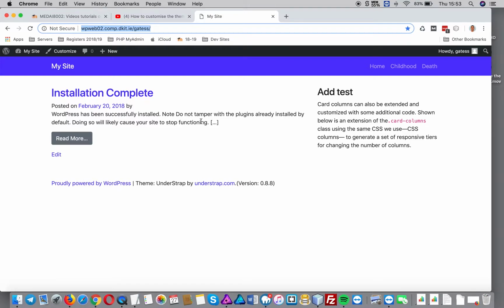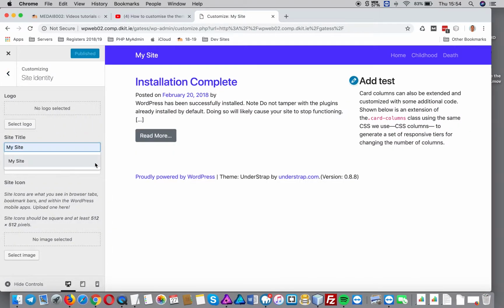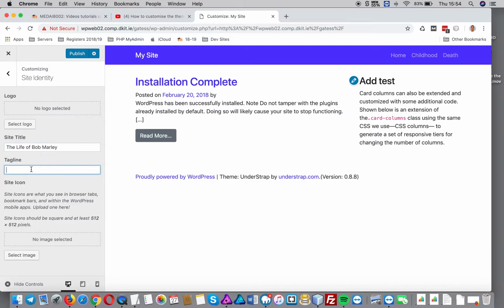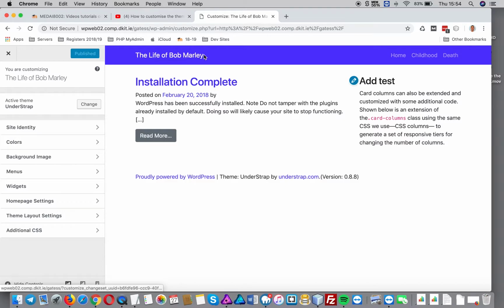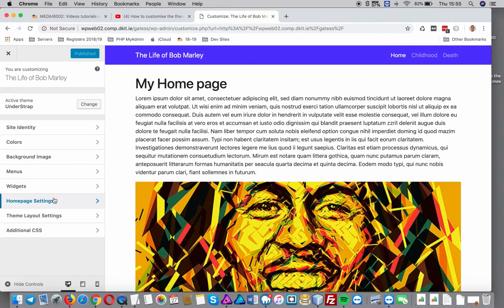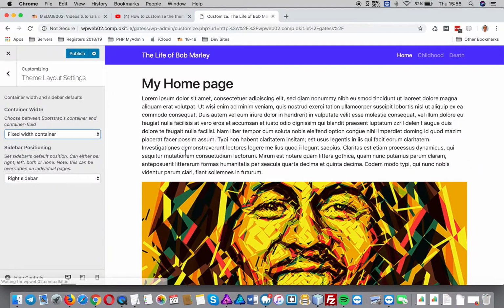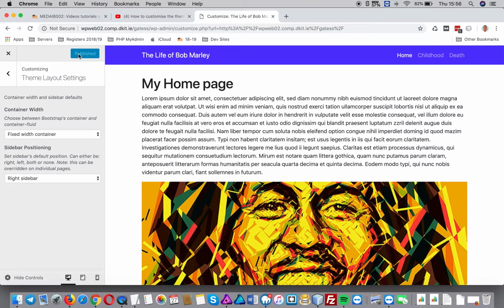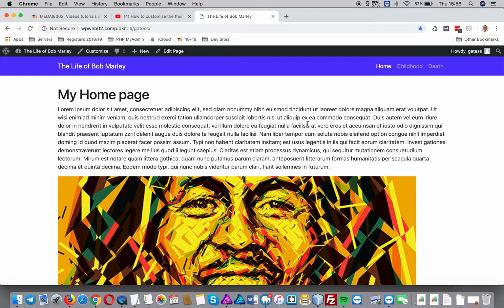How to cusomise the theme and set a home page